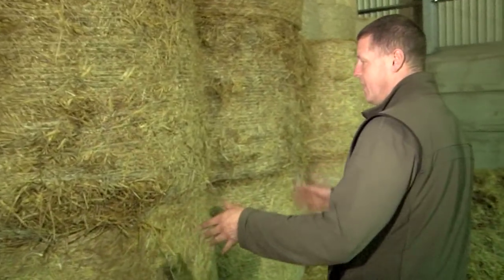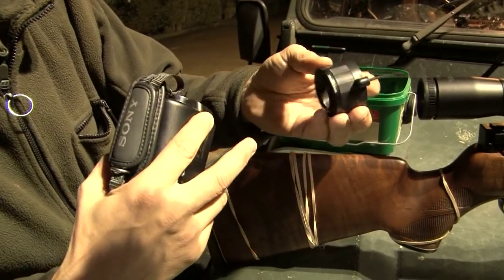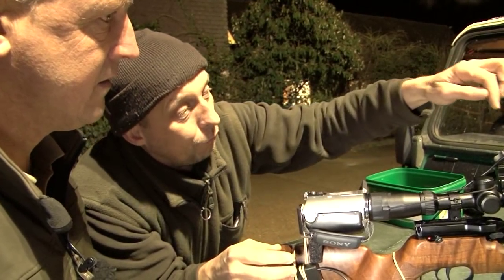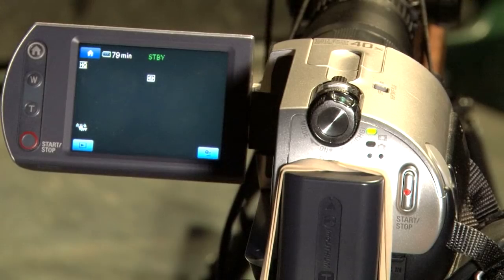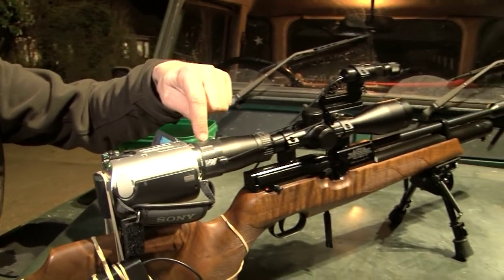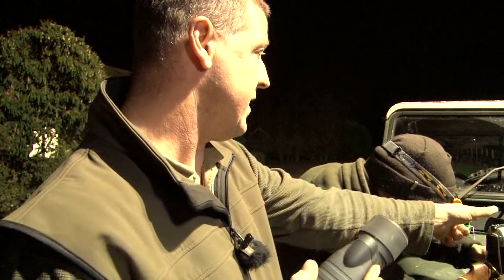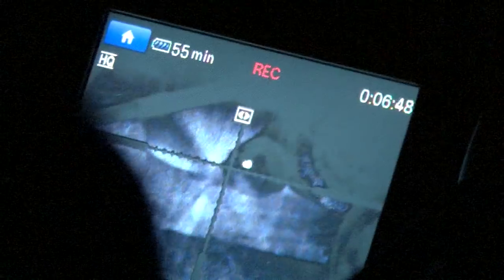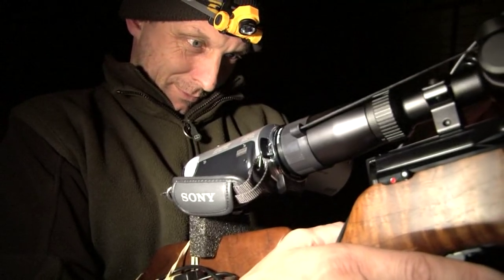Budget night vision ratting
Andy Crow and friends build a night-vision rifle scope out of parts they find lying around on eBay. He has a rat problem in one of the barns on his farm. Happily, he has a rifle. Will his homemade DIY NV set-up be up to the job?

This item first appeared in Fieldsports Britain episode 163.

Why shoot rats?
There are thought to be more than 10 million rats in the UK (…yuk).
Rats carry many diseases which can spread to humans, normally through their urine, including: leptospirosis or Weil's disease, salmonella, listeria, toxoplasma gondii and hantavirus.
Rodent contamination also presents a significant risk to livestock health. Both cattle and sheep will ingest a large proportion of faecal contamination (Daniels & Hutchings 2001).
Rats can also inflict structural damage. They can cause fires by gnawing away the insulation around electrical cables, floods by puncturing pipes and they chew through gas pipes. The insurance sector has estimated that rodent damage to wiring is responsible for 25% of all electrical fires in buildings.

Finally, rats can ruin an organisation's reputation. If clients and customers spot evidence of rodent infestation in the premises you manage, they are unlikely to want to do business with you.